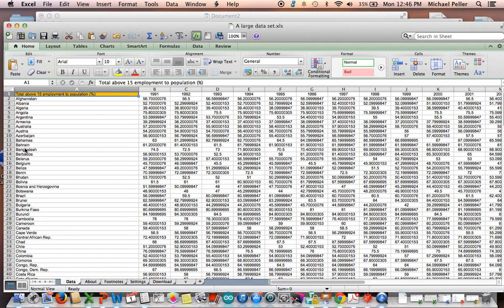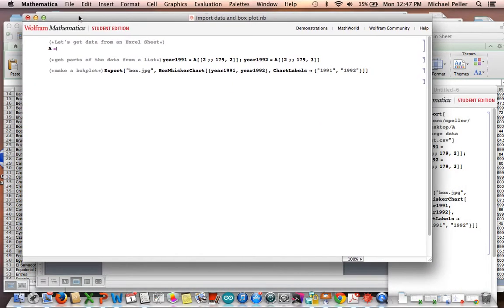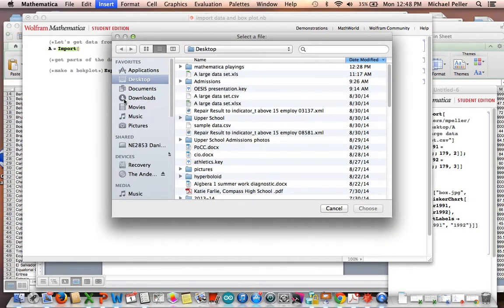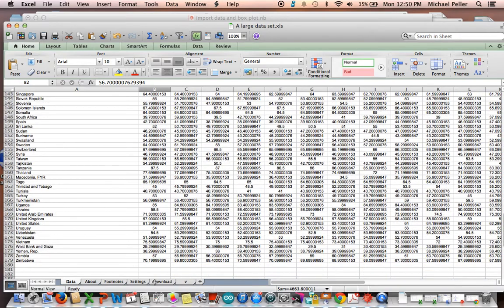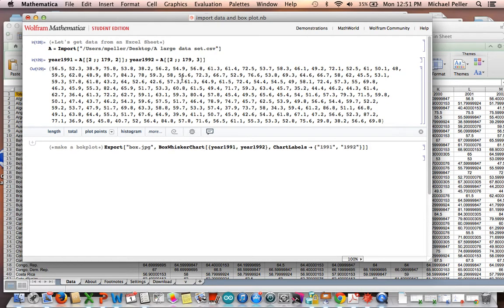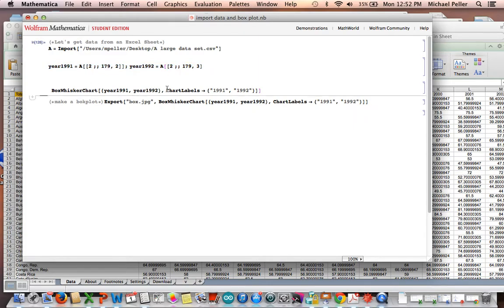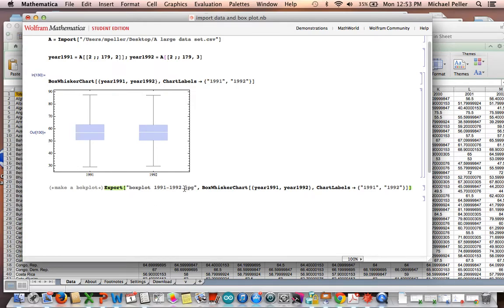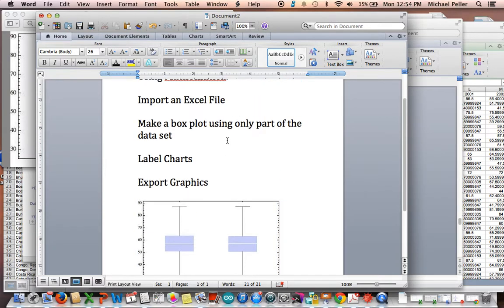import excel, export graphics